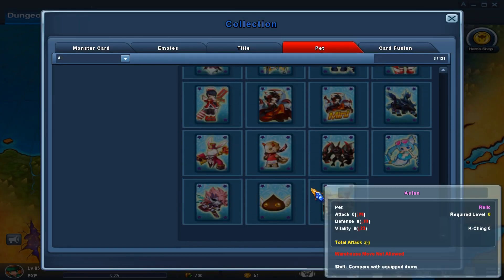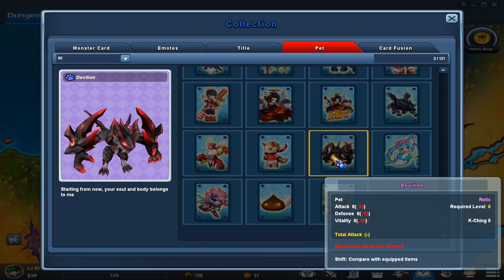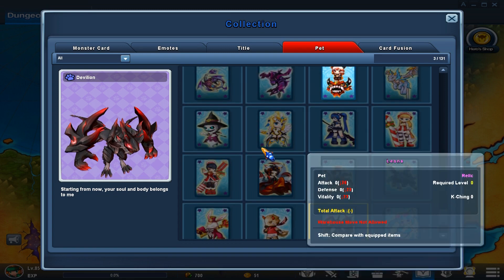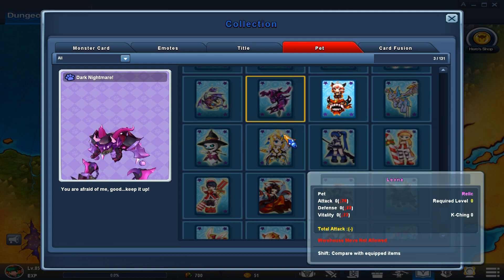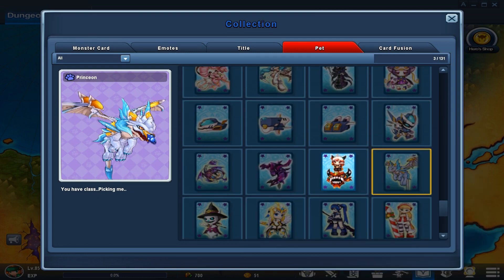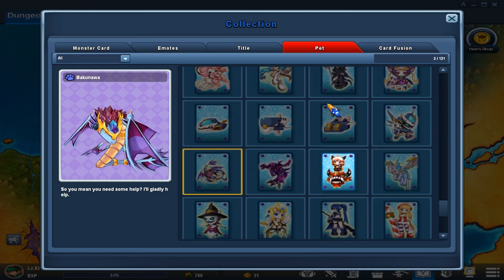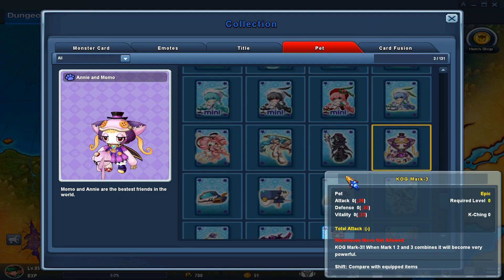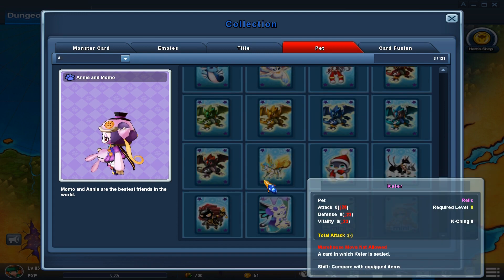Grand Chase Classic My Gacha Pet Prediction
So a fun video of me predicting what the next pets can be lol. I said my top 3 and what I think there updating in Grand Chase Classic. Also a small channel update too.

Tags